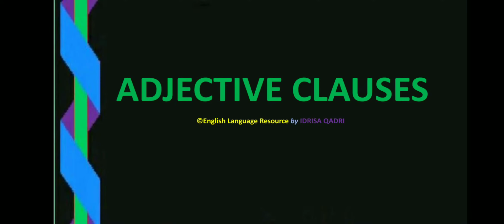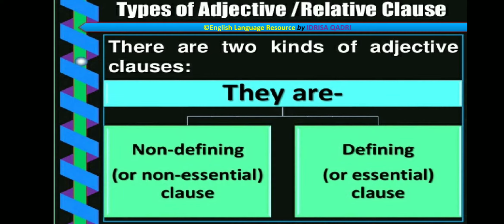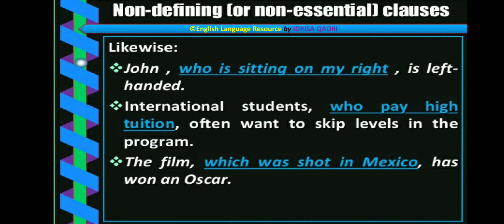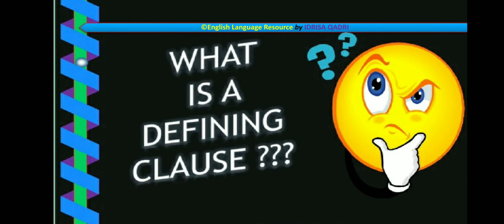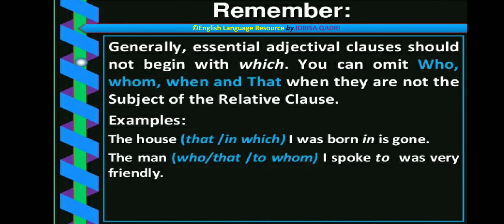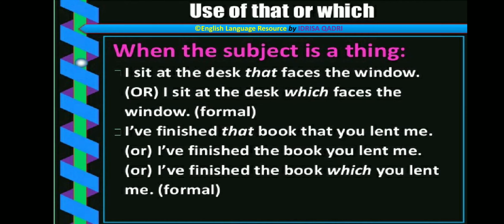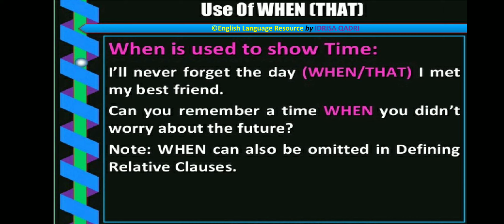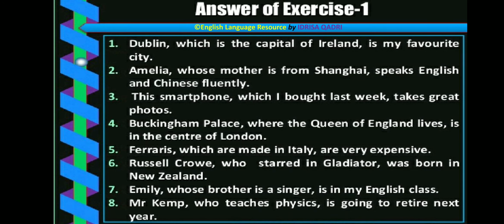ADJECTIVE CLAUSES with English Language Resource by Idrisa Qadri